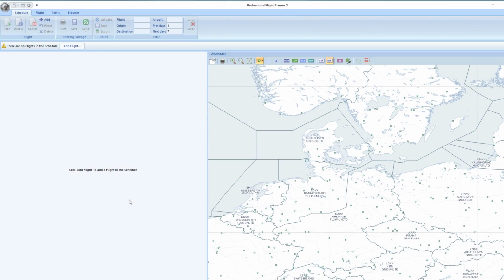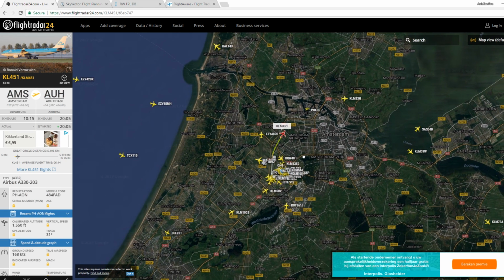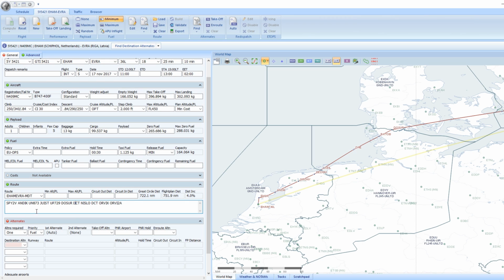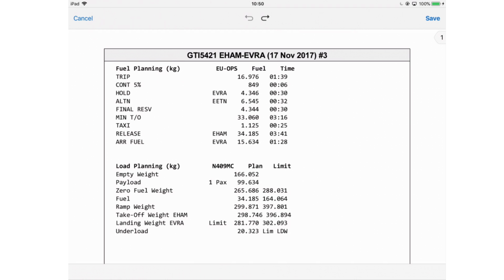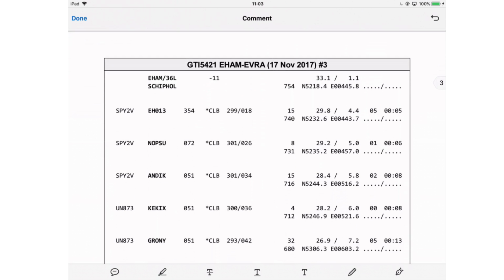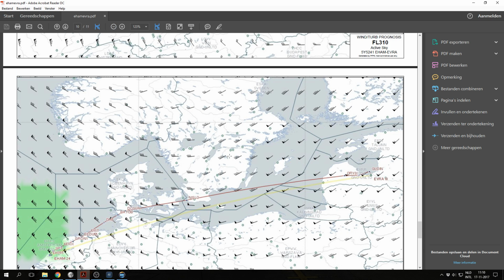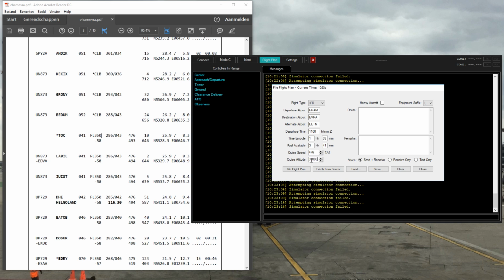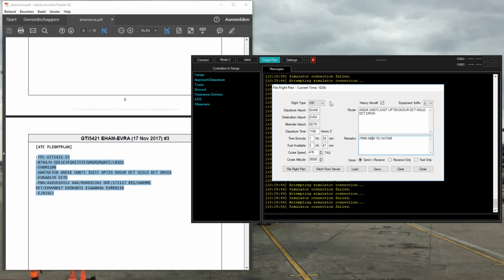✈️🌎 How to Make a Flight Plan in PFPX & File It to VATSIM using vPilot! [VATSIM Tutorials 2017 - #6]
This video covers how to create a flight plan using PFPX for a simple 1 to 2 hour flight, how to read and interpret the flight plan, and how to file the flight plan to VATSIM using vPilot! 👇👇MORE INFO, LINKS & TIMESTAMPS HERE!!👇👇 👉 If you appreciated this content, please consider a donation!

--- SUPPORT AVIATIONPRO ---

Like the VATSIM videos that I make and are they of help to you? Please consider supporting me! It helps me to keep making more educational videos like this and to keep uploading on a regular basis! :) Thanks!

--- INFO ---

In this video I show you how to create a flight plan using PFPX. I'm using my flight from Amsterdam to Riga (link above) as an example, so you have a reference to the actual flight. Next I will review the flight plan, discuss some of its important items, and show you how to fill in the flight plan form in vPilot using information from your flight plan.

✈️ If you'd like to create flight plans for free without PFPX, check out Simbrief, the process of creating a flight plan is pretty similar:

--- OTHER AVIATIONPRO VIDEOS YOU WILL LIKE ---

👉👉--- TIMESTAMPS --- 👈👈

👉 - Introduction 0:00
👉 - Making a flight plan in PFPX: 1:49
👉 - Determine the active runway: 6:10
👉 - Find routes via other ways: 15:11
👉 - Real World Flight Plan database: 15:13
👉 - Flightaware: 16:23
👉 - Reviewing & interpreting the flight plan: 19:49
👉 - Reading METARs, TAFs & weather charts: 27:55
👉 - Filing a flight plan using vPilot: 34:41
👉 - Outro: 44:40

✈️✈️ --- LINKS TO ROUTE WEBSITES --- ✈️✈️

✈️ Real world flight plan database (you need to register for an account)

In general, if you use the find or autoroute function of PFPX it will come up with a good route provided you have a recent AIRAC cycle installed. If not, try to correct it manually by changing your flight level or altering the route a bit using a website like Skyvector as a reference or the World Map view in PFPX.

VATSIM is an online flying network where people from all around the world can fly all over the world using their flight simulator. Pilots are guided by people who act as air traffic controllers. Pilots and controllers use real world aviation procedures and phraseology to simulate aviation with a high degree of realism.

--- GET SOCIAL WITH AVIATIONPRO! ---

--- NOTE ---

This channel or its videos in this series are not associated with any VATSIM Authorized Training Organization (ATO) or part of any other program. This is just a new set of videos to help pilots out on the network in an easy (and free!) manner. This is important, because it allows new pilots to make a good start with confidence. If you like to follow training, and get pilot ratings (e.g. P1, P2... etc.) check out this